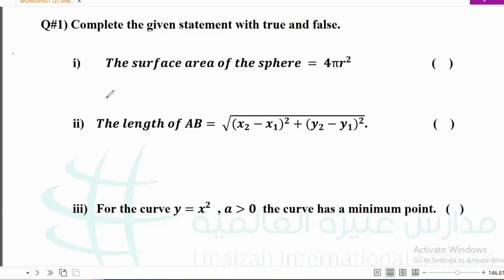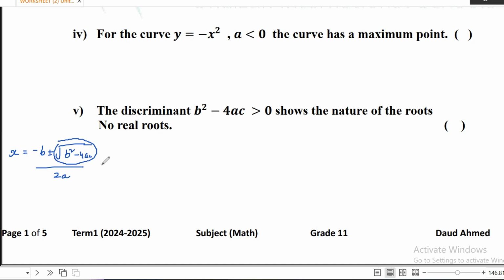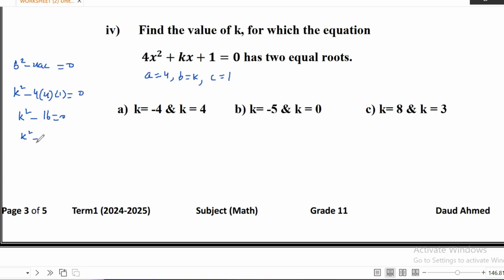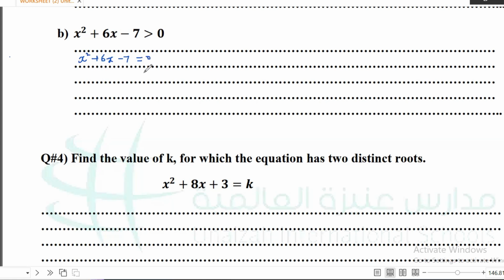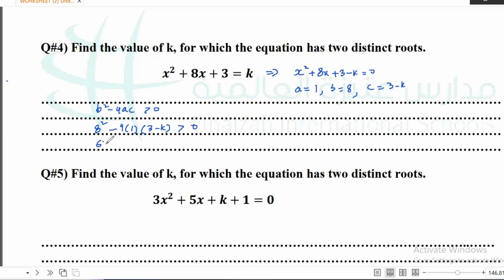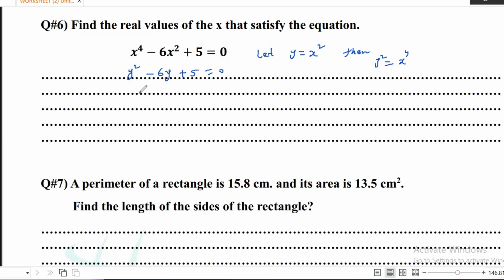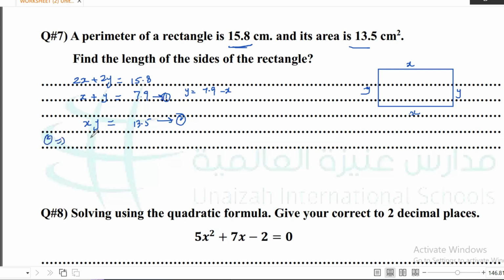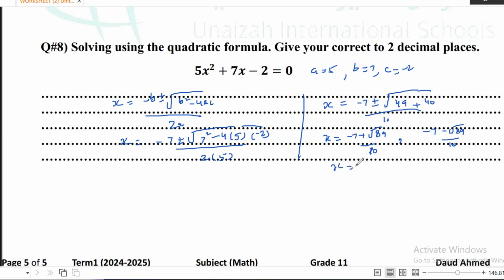Worksheet of Topic Quadratics